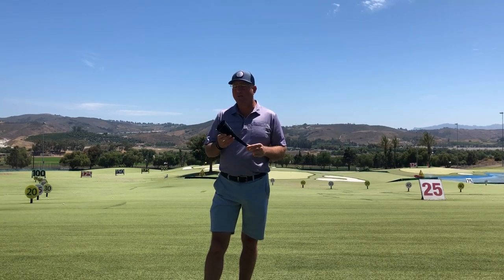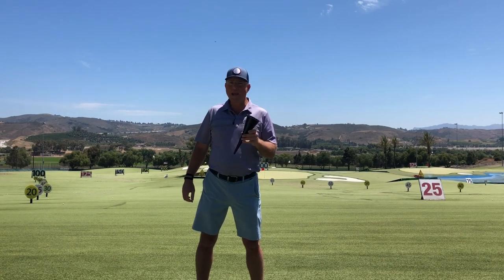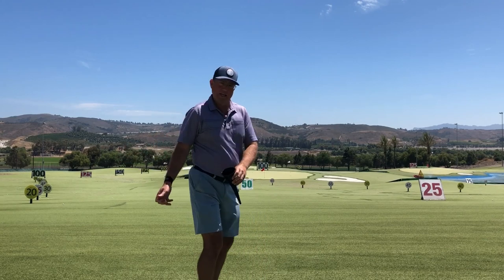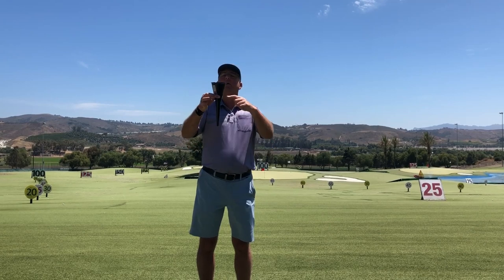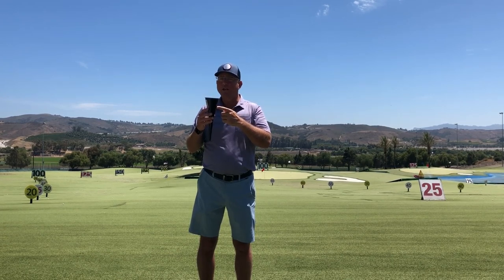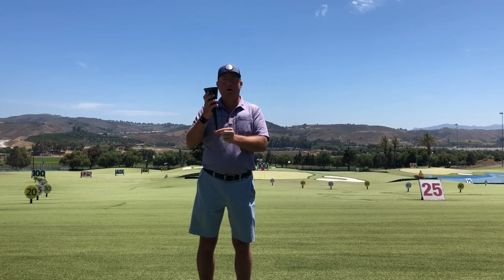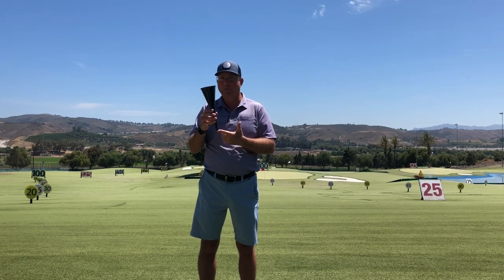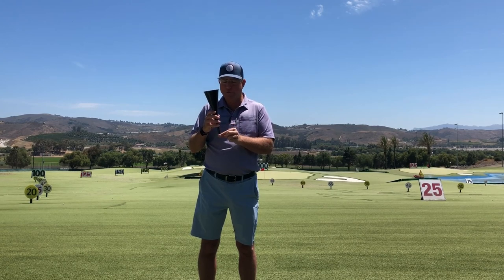All Good Golf Swings Share This in Common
I like to think of a good golf swing as fitting in a funnel, where the closer to impact we get, the better it needs to be to perform well.

Sure best practice is to hit the checkpoints along the way, but we've seen too many examples of great golfers like Matt Wolfe and Fred Couples who have idiosyncrasies in their backswings and yet still win at the highest level.  What should we make of this?

I believe that we shouldn't obsess with getting the takeaway or backswing dead on but allow a little personal style.  Focus more on  getting through impact really solidly instead.